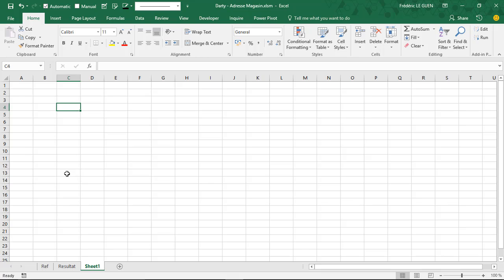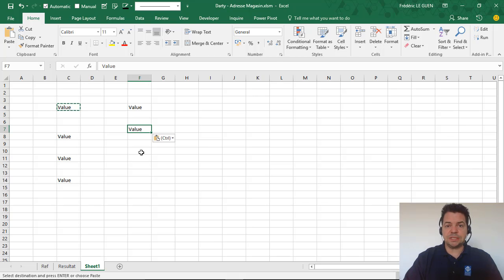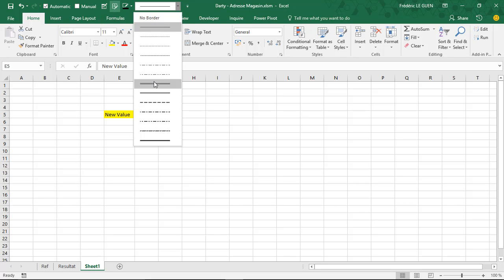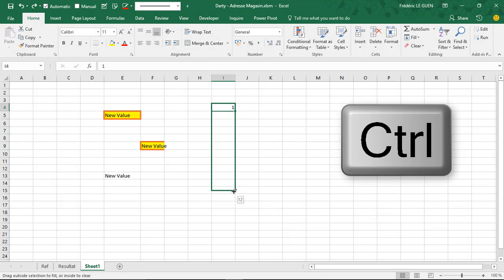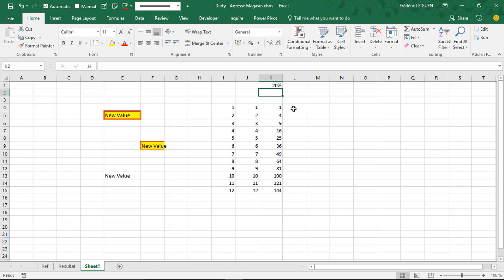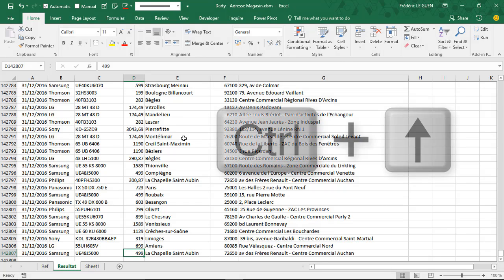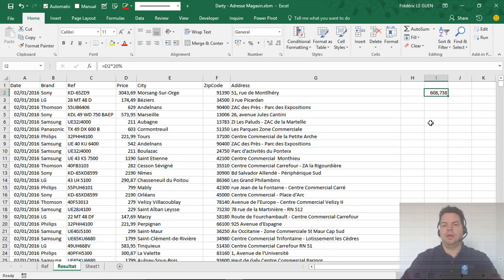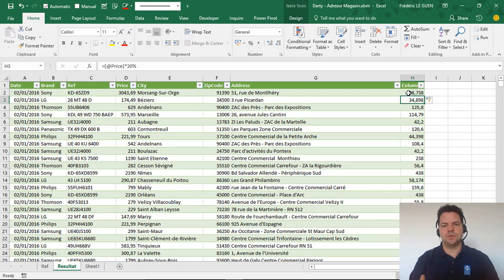Copy Paste in Excel - all the tips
Discover all the tips and tricks about the way to use the copy paste in Excel